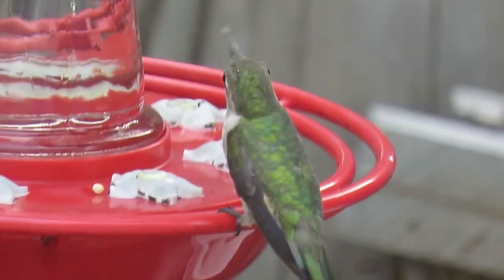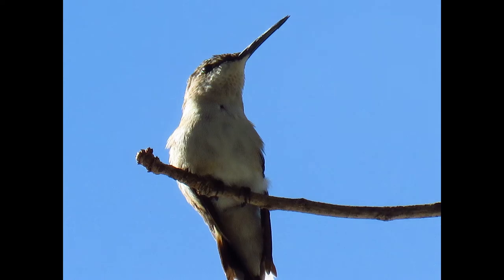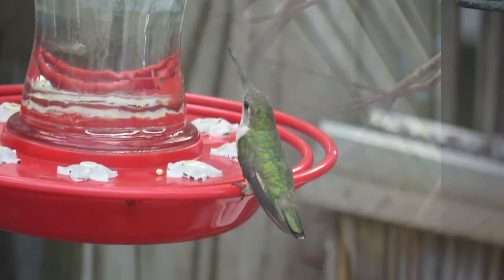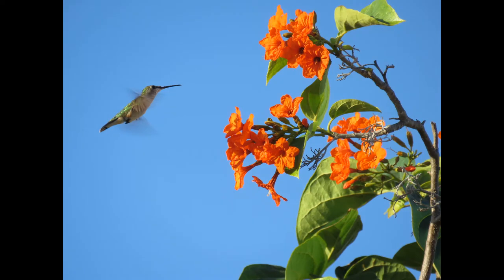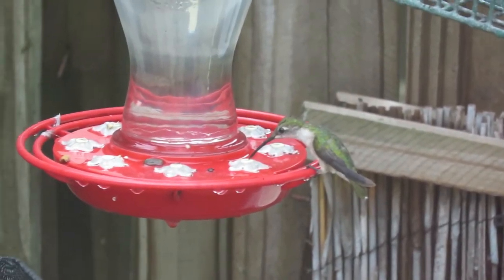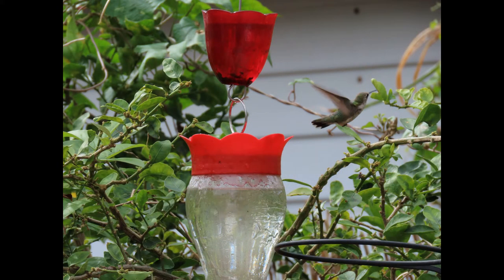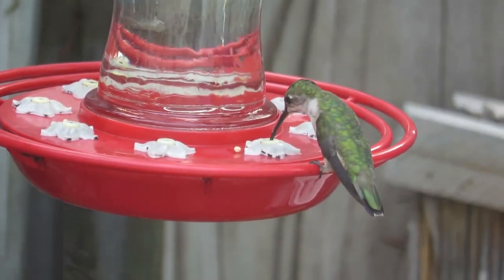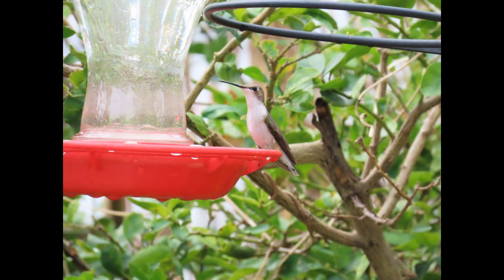The Ruby Throated Hummingbird Mini documentary, ID, food , how to ID, habitat, nesting, behavior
The Ruby Throated Hummingbird a florida keys wintering resident Mini documentary, ID, food , how to ID, habitat, nesting, behavior

modal=false&should_open_composer=false